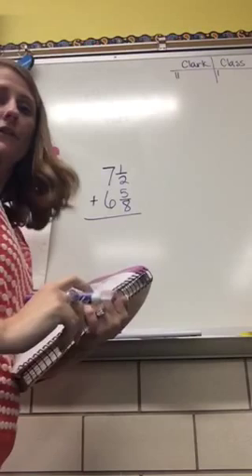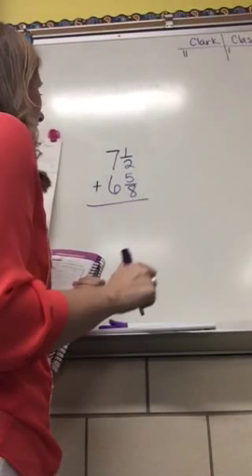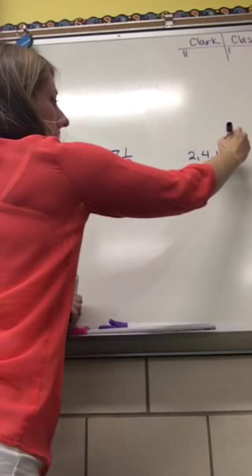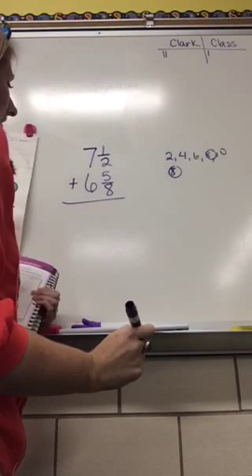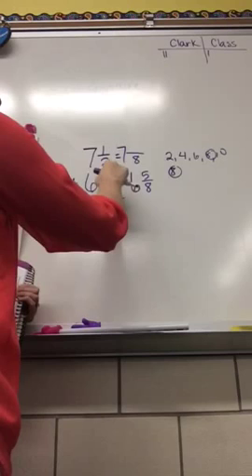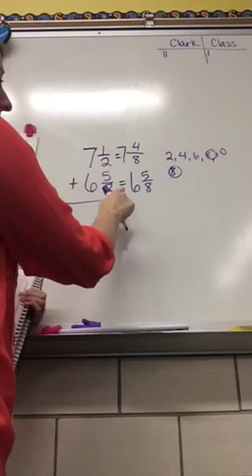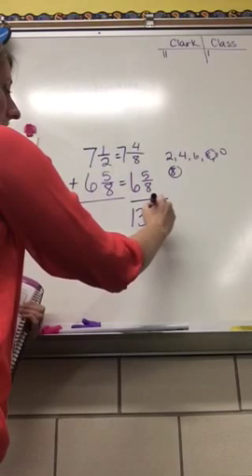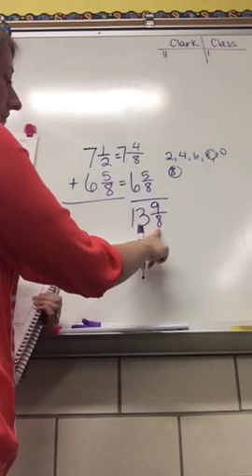Adding Fractions with Unlike Denominators